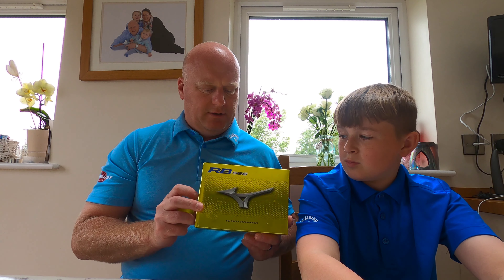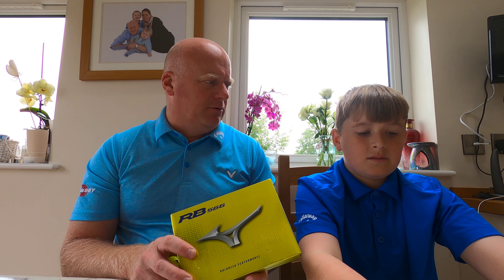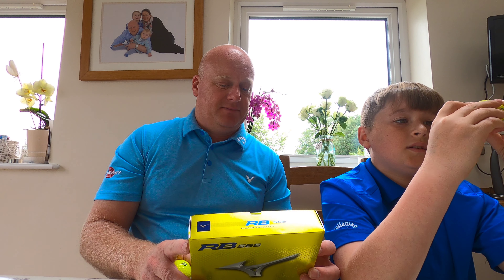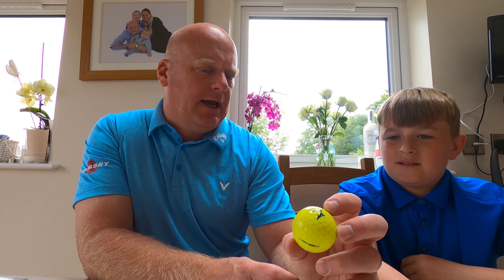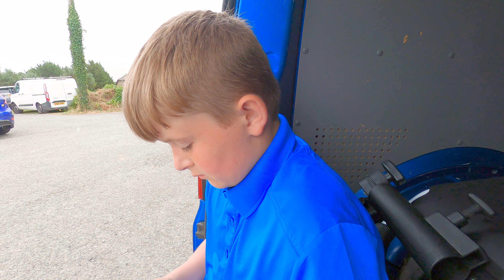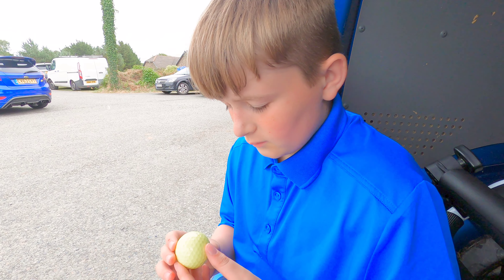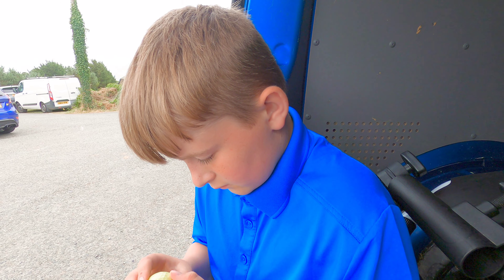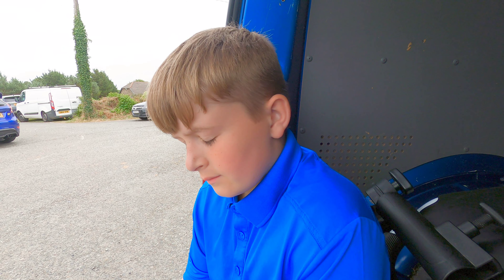Mizuno RB 566 golf balls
in this video Alfie plays the Mizuno RB 566 golf ball